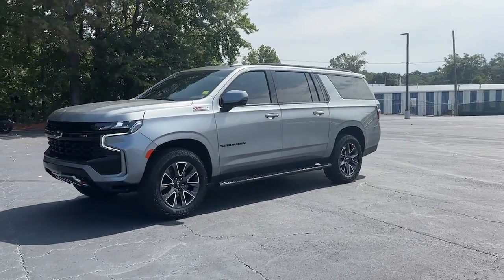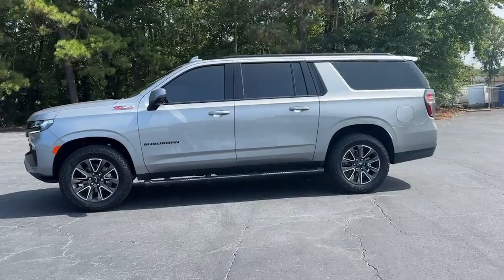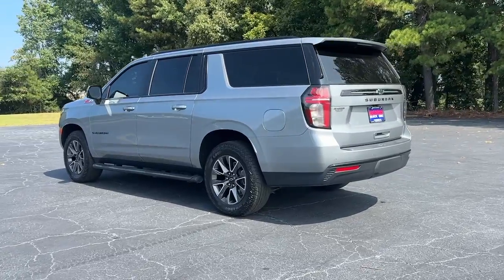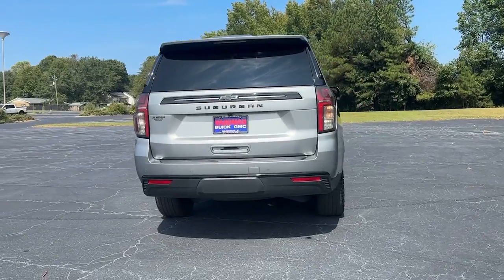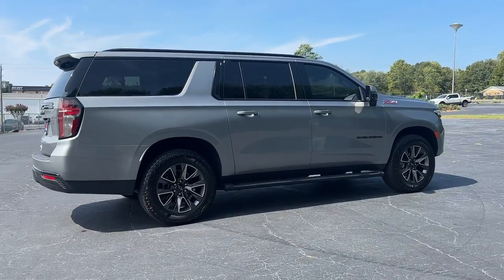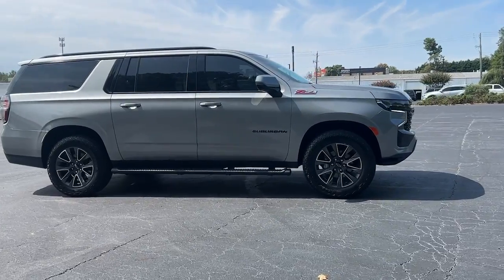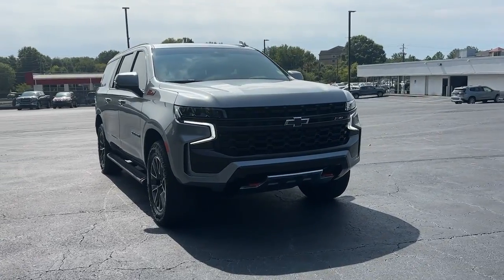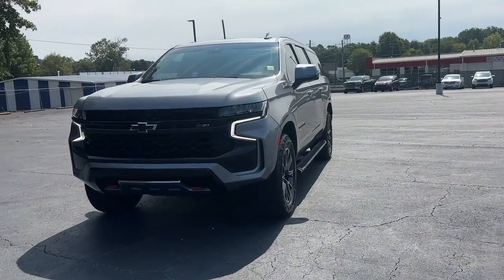2023 Chevrolet Suburban Gainesville, Buford, Cumming, Dawsonville, Flowery Branch, GA 43441A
Sterling Gray Metallic Used 2023 Chevrolet Suburban Z71 available in Gainesville, Georgia at Jim Hardman Buick GMC. Servicing the  Buford, Cumming, Dawsonville, Flowery Branch, GA area.

Due to our amazing pricing please call before coming down to ensure the vehicle is still available! **NAVIGATION** **LEATHER** **HEATED SEATS** **SUNROOF/MOON ROOF** **BLUETOOTH** **BLIND SPOT** **BACK UP CAMERA** **CLEAN CARFAX** **ONSTAR** **APPLE CARPLAY** **PANORAMIC MOONROOF** **STILL UNDER FACTORY WARRANTY** **ACTIVE PARKING ASSIST** **TOUCH SCREEN CONTROLS** **KEYLESS ACCESS W/PUSH BUTTON START** Suburban Z71 4D Sport Utility EcoTec3 5.3L V8 10-Speed Automatic with Overdrive 4WD Sterling Gray Metallic Black Leather 10-Way Power Driver & Passenger Seat Adjusters 1st & 2nd Row Color-Keyed Carpeted Floor Mats 2-Speed Active Electronic AutoTrac Transfer Case 2nd Row Pwr Release 60/40 Split-Folding Bench Seat 3rd Row 60/40 Power-Folding Split-Bench Apple CarPlay/Android Auto Auto-Dimming Inside Rear-View Mirror Black Tubular Assist Steps Bose 9-Speaker Stereo Audio System Feature Bright Front & Rear Door Sill Plates Color-Keyed Carpeting Floor Covering Driver & Front Outboard Passenger Airbags Driver Alert Package Dual-Pane Power Panoramic Sunroof Enhanced Driver Information Center Floor Console w/Storage Area Front High-Approach Angle Fascia Hands-Free Rear Power Programmable Liftgate HD Surround Vision Heated 2nd Row Outboard Seats Heated Driver & Front Passenger Seats Heated Steering Wheel Heavy-Duty Air Filter Hill Descent Control Infotainment Display Lane Change Alert w/Side Blind Zone Alert Leather-Appointed Seating LED Daytime Running Lamps Luxury Package Memory seat Memory Settings Memory Settings For Driver Navigation System Outside Heated Power-Adjustable Mirrors Power Liftgate Power Tilt & Telescopic Steering Column Preferred Equipment Group 2Z7 Premium audio system: Chevrolet Infotainment 3 Premium Radio: Chevrolet Infotainment 3 Premium System Rear Cross Traffic Alert Rear Pedestrian Alert Red Recovery Hooks Remote keyless entry Remote Start SiriusXM Radio w/360L Steering wheel mounted audio controls Universal Home Remote Wheels: 20 x 9 Machined Aluminum Wireless Charging Wrapped Steering Wheel. Clean CARFAX. CARFAX One-Owner. Odometer is 6447 miles below market average! Priced below KBB Fair Purchase Price!Georgias oldest Buick GMC dealer for over 35 years!
DRIVER ALERT PACKAGE  includes (UKC) Lane Change Alert with Side Blind Zone Alert and (UFG) Rear Cross Traffic Alert,JET BLACK  LEATHER-APPOINTED SEATING SURFACES 1ST AND 2ND ROW,AUDIO SYSTEM  CHEVROLET INFOTAINMENT 3 PREMIUM SYSTEM WITH GOOGLE BUILT-IN  10.2 diagonal HD color touchscreen  includes multi-touch display  AM/FM stereo  Bluetooth streaming audio for music and most phones; featuring wireless Android Auto and Apple CarPlay capability for compatible phones  advanced voice recognition  in-vehicle apps  personalized profiles for infotainment and vehicle settings.) (STD),REAR PEDESTRIAN ALERT,SEATS  SECOND ROW BUCKET  POWER RELEASE,STEERING WHEEL  HEATED,REAR AXLE  3.23 RATIO,LUXURY PACKAGE  includes (WPD) Driver Alert Package content  (UV2) HD Surround Vision  (UKK) Rear Pedestrian Alert  (A45) memory settings  (DXR) outside heated power-adjustable  power-folding  body-color mirrors with driver-side auto-dimming and integrated turn signal indicators  (N38) power tilt and telescopic steering column  (KI3) heated steering wheel  (KA6) second row outboard heated seats  (ATT) second row power 60/40 split-folding bench seats and (AS8) third row power 60/40 split-folding bench seats,Z71 PREFERRED EQUIPMENT GROUP  includes standard equipment,REAR CROSS TRAFFIC ALERT,LANE CHANGE ALERT WITH SIDE BLIND ZONE ALERT,MIRRORS  OUTSIDE HEATED POWER-ADJUSTABLE  POWER-FOLDING  DRIVER-SIDE AUTO-DIMMING  integrated turn signal indicators and puddle lighting,HD SURROUND VISION,SEATS  THIRD ROW 60/40 SPLIT-BENCH  POWER FOLDING,SUNROOF  POWER PANORAMIC  DUAL-PANE  TILT-SLIDING  with express-open and close and power sunshade,REAR SEAT MEDIA SYSTEM  includes dual rear seat-mounted 12.6 diagonal color-touch LCD HD screens  Wi-Fi wireless projection capability  two Bluetooth headphones with 2 HDMI ports on the back of the center console,STERLING GRAY METALLIC,SUSPENSION  PREMIUM SMOOTH RIDE  (STD),STEERING COLUMN  POWER TILT AND TELESCOPIC,MEMORY SETTINGS  RECALLS 2 DRIVER PRESETS FOR POWER DRIVER SEAT  OUTSIDE REARVIEW MIRRORS AND POWER AND TILT AND TELESCOPIC STEERING COLUMN,TRANSMISSION  10-SPEED AUTOMATIC  electronically controlled with overdrive  includes Traction Select System including tow/haul (STD),SEATS  FRO